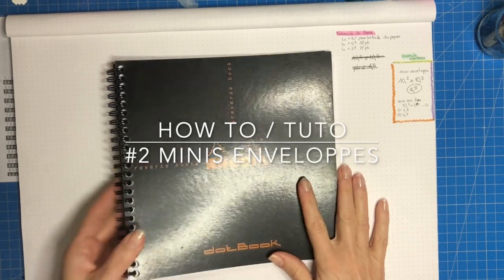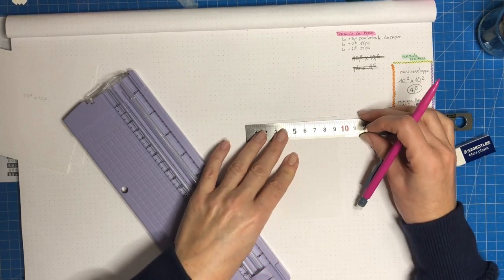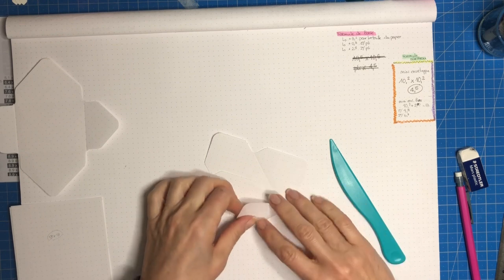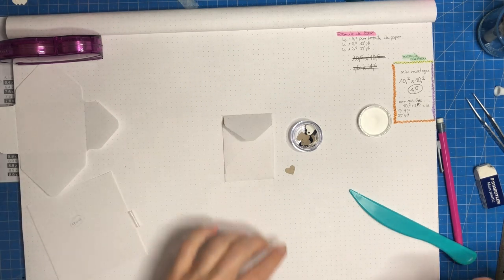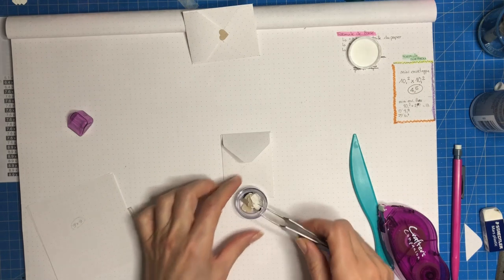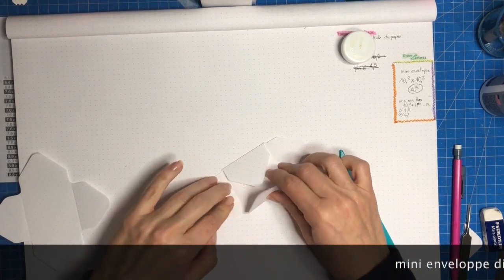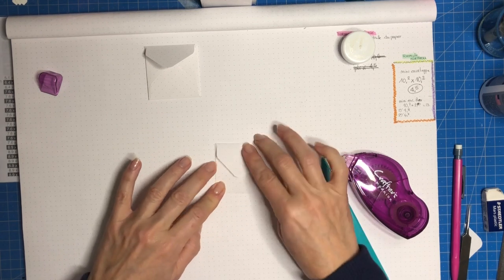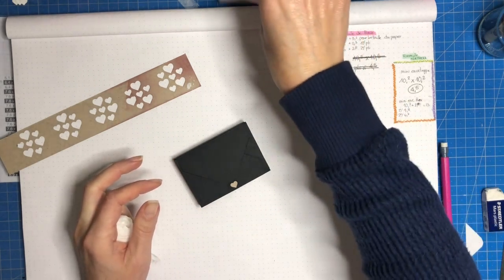{TUTO} TRICOT ACCESSOIRES #2 Minis enveloppes DIY Punch Board anneaux marqueurs tricot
Je consacre cette chaîne aux loisirs créatifs et tout particulièrement au Tricot.
merci pour votre soutien.

Merci pour ces moments de partage et passés ensemble c'est un plaisir pour moi.